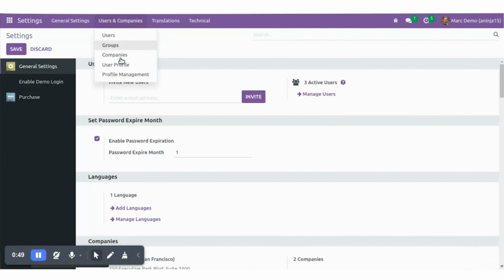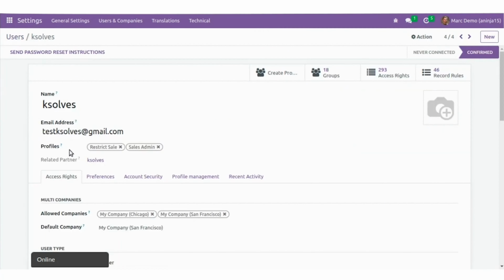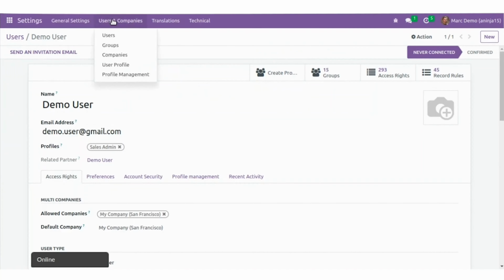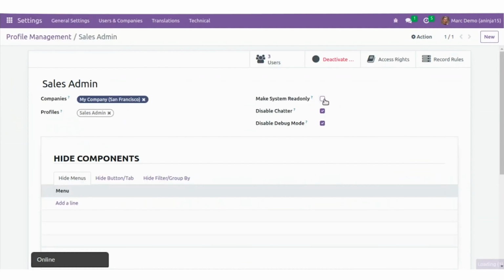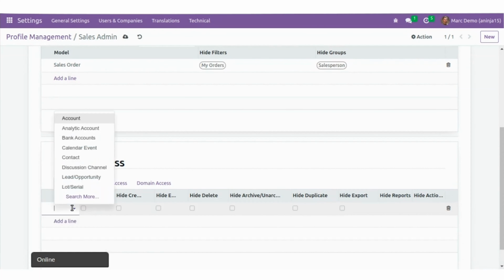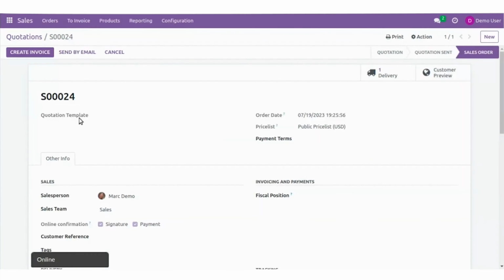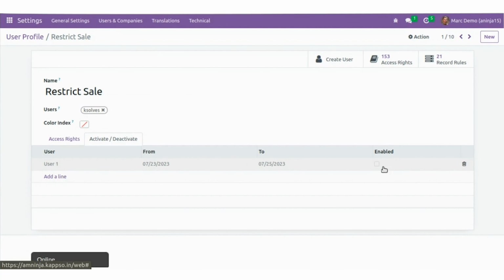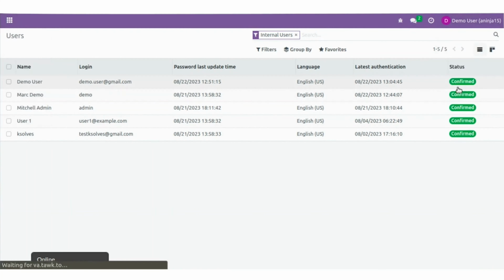Access Manager Ninja: Secure Your Odoo Data with Ease!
𝗦𝘁𝗼𝗽 𝘄𝗮𝘀𝘁𝗶𝗻𝗴 𝘁𝗶𝗺𝗲 𝗺𝗮𝗻𝗮𝗴𝗶𝗻𝗴 𝘂𝘀𝗲𝗿 𝗮𝗰𝗰𝗲𝘀𝘀!

Access Manager Ninja by Ksolves India Limited is the ultimate solution for streamlined workflows and boosted productivity in Odoo.

This video will show you how to:
- Create user profiles for different departments and roles (sales, inventory, HR, etc.)
- Assign access rights efficiently, avoiding the need to edit individual users.
- Revoke access with granular control, hiding menus, buttons, and even specific fields.
- Set password expiration for enhanced security.
- Deactivate user profiles for temporary employees or contractors.
- Manage admin access for troubleshooting purposes.
- Import and export access groups for easy backup and restoration.

Ensure data security and protect sensitive information like customer data, financial records, and employee details.

Access Manager Ninja simplifies access management in Odoo, saving you time and effort.